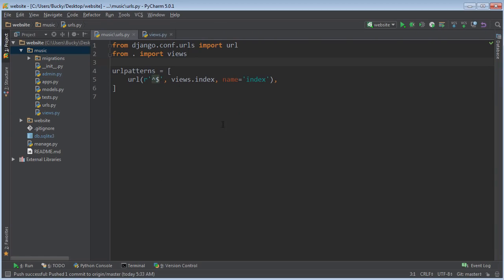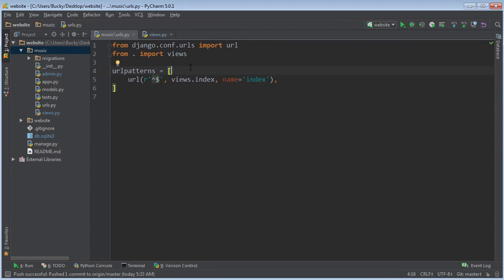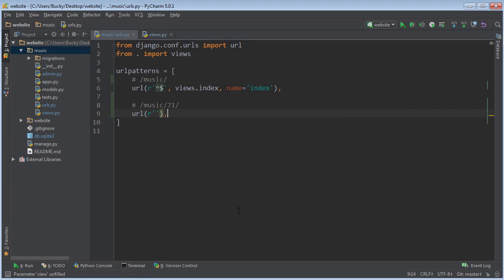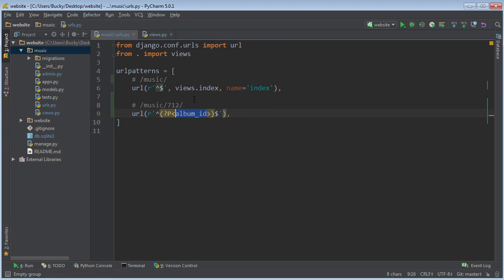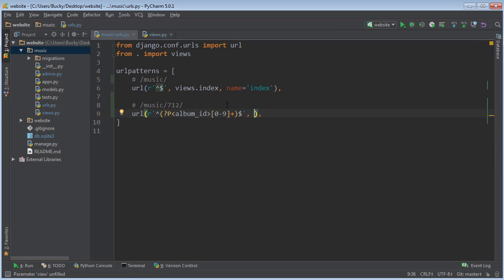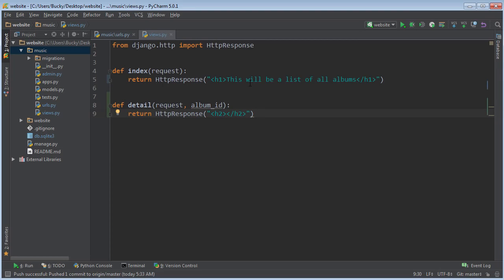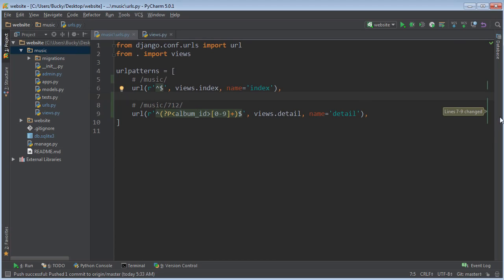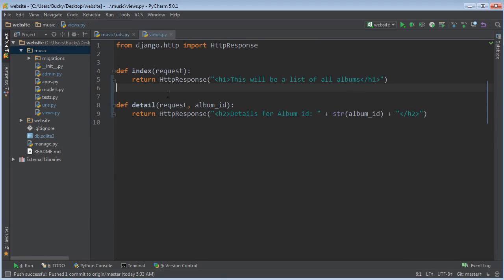Django Tutorial for Beginners 12 Writing Another View